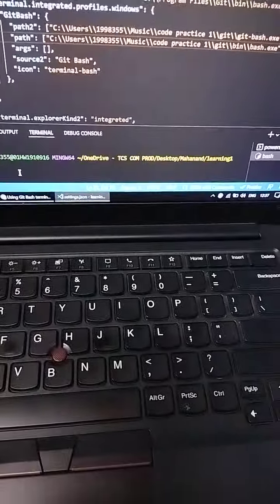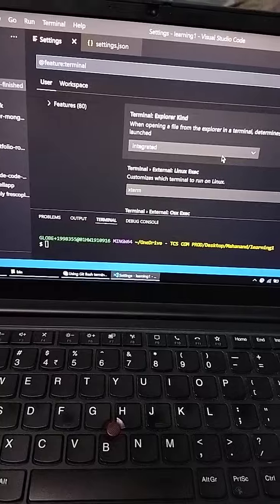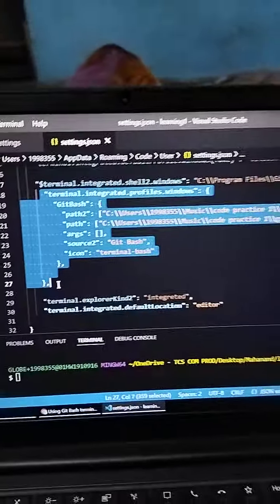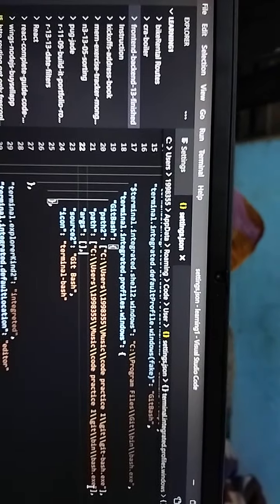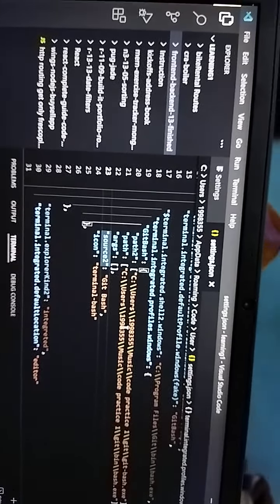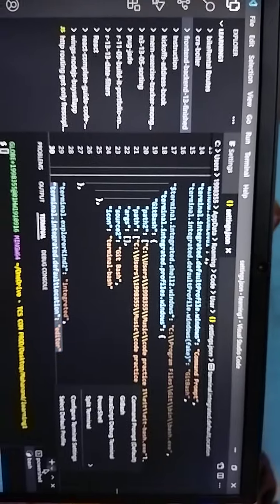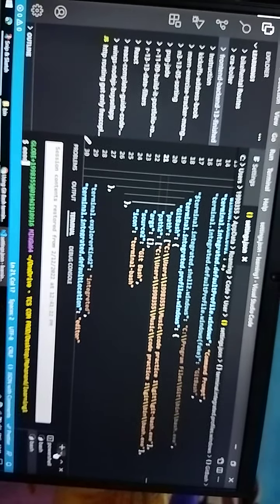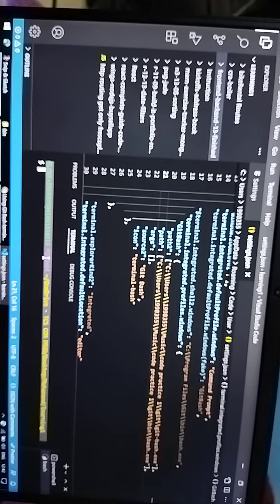setup GIT bash on your window in vs code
explanation of mine will be very integrating so you can come and I will give you answer and some links that you can follow